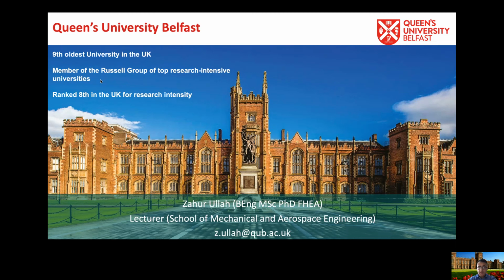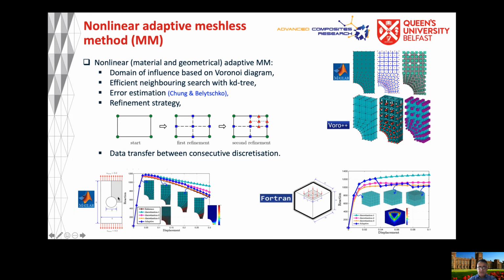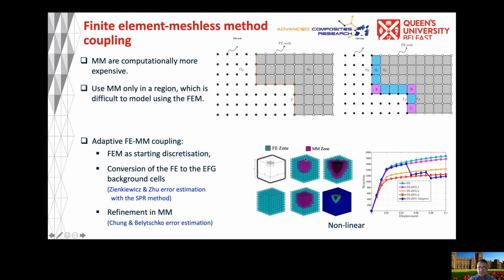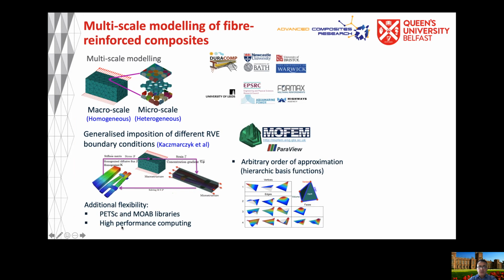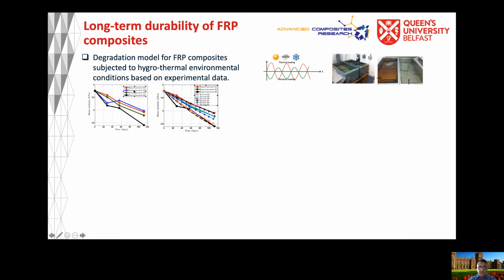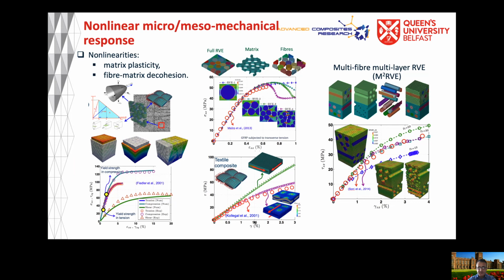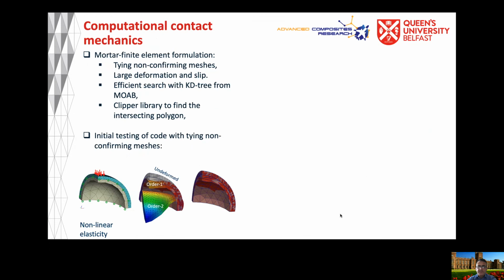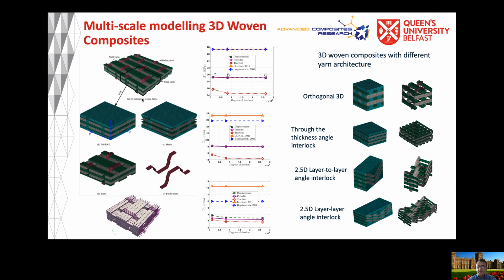Research interests Dr Zahur Ullah